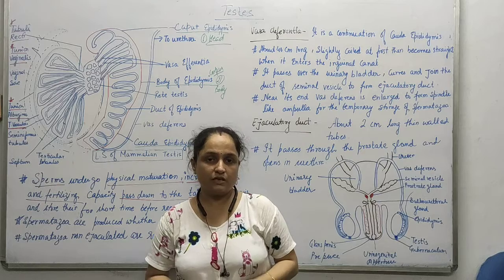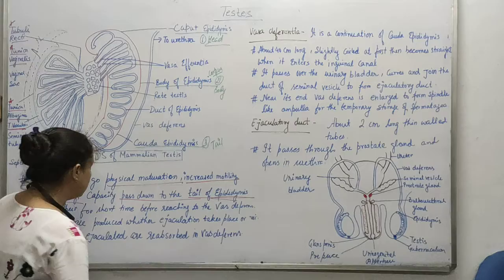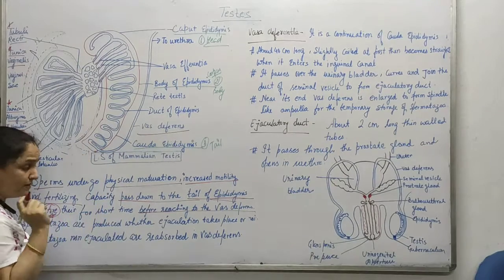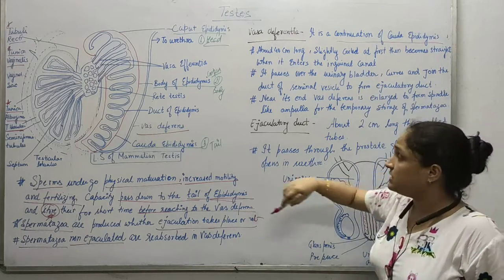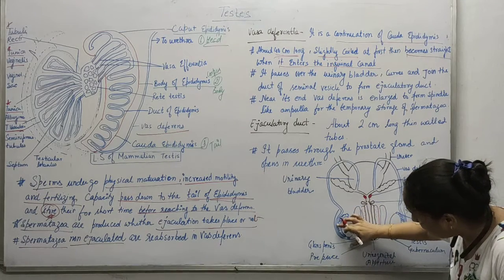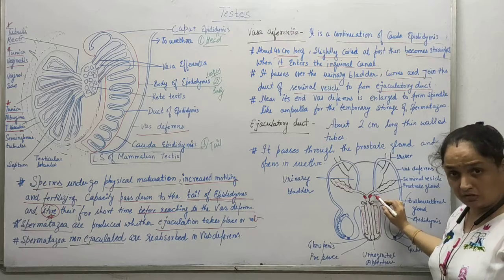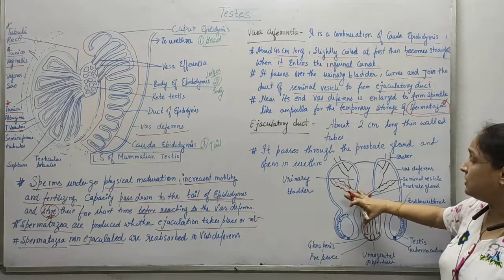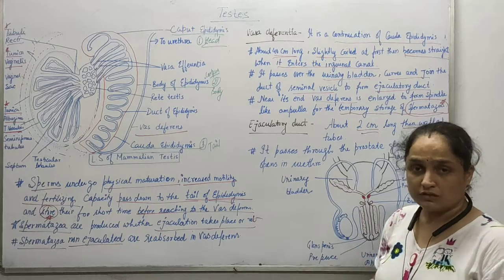Male reproductive system-4:X AND XII